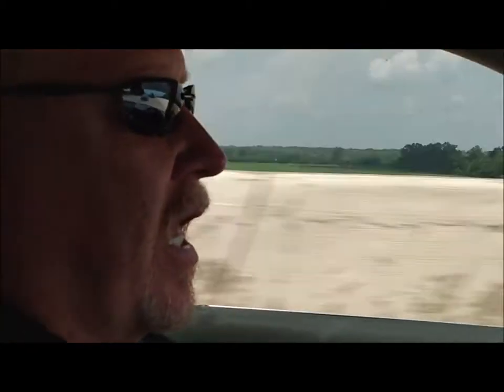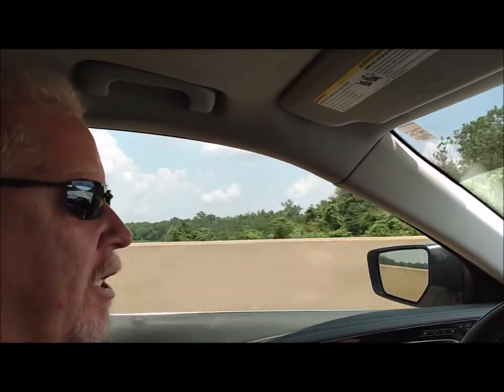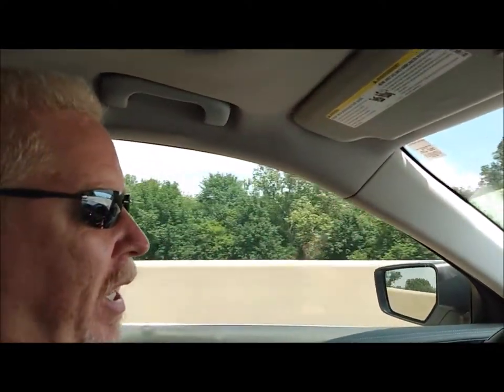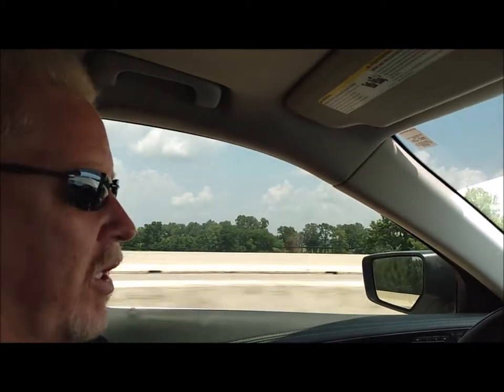Visiting Bass Pro Shoppes at the Memphis Pyramid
In this video we visit the Pyramid in Memphis, TN.

Please subscribe to my channel if you have not already and  be sure to hit the Like button if you liked my video also hit the notification bell so you can follow along when I post future videos.